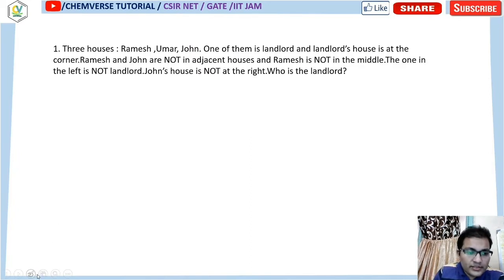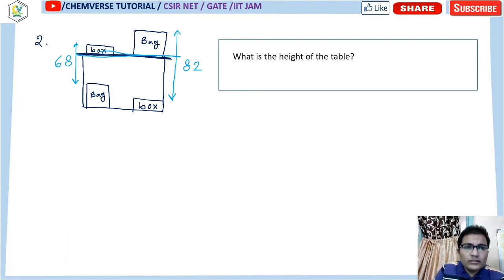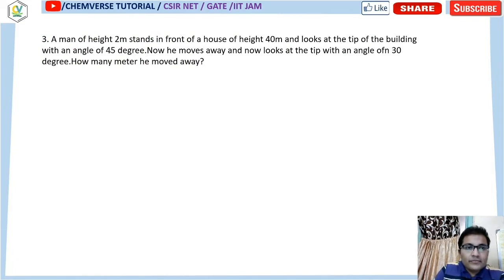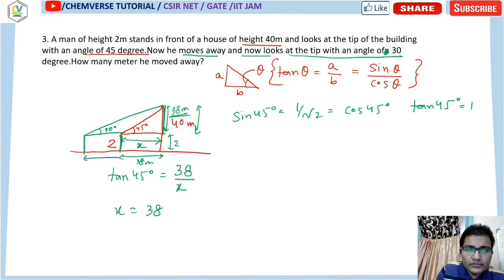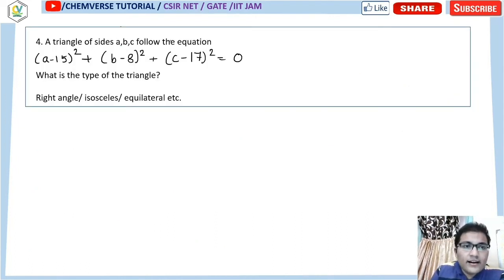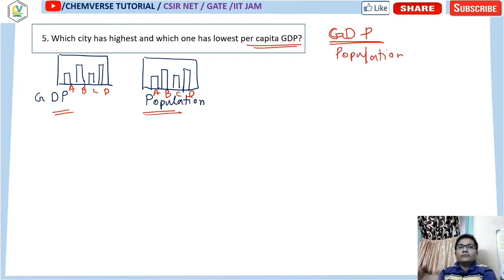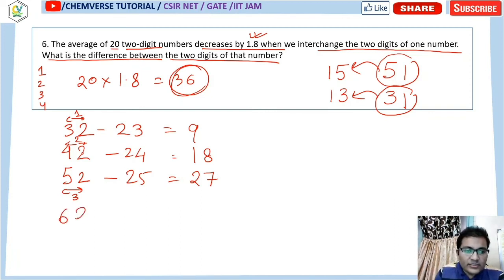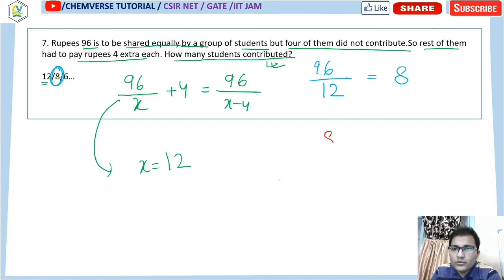NET JUNE/NOVEMBER 2020|SOLUTION & ANSWER KEY|PART A( MEMORY BASED)|CONCEPT BOOSTER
Concept Booster
Detailed explanation of each question
must watch for net gate
 aspirants